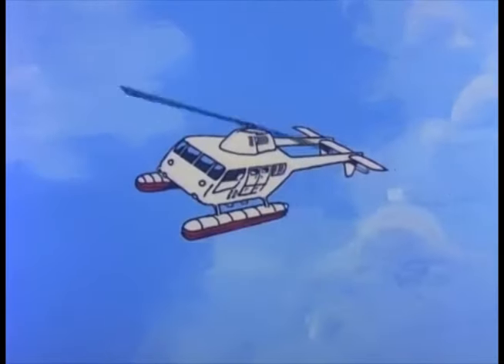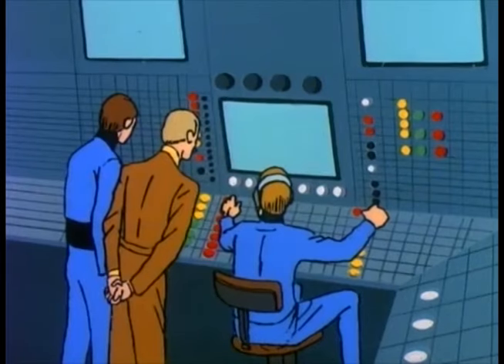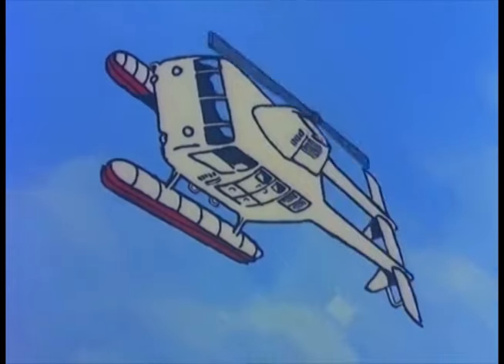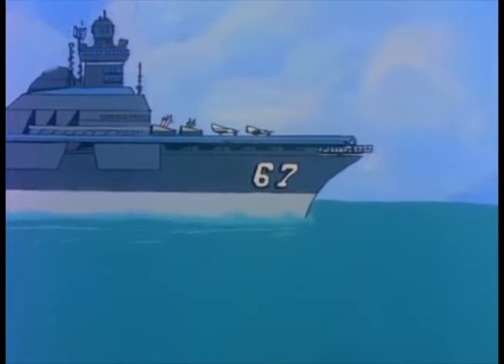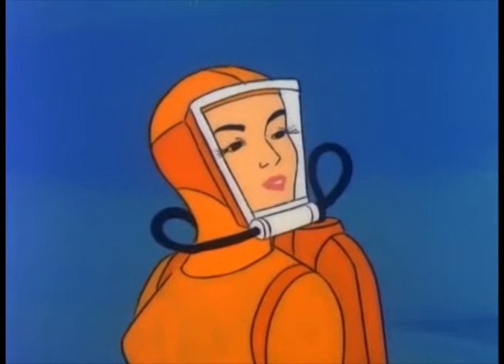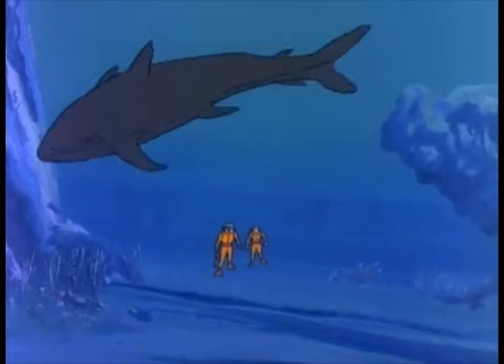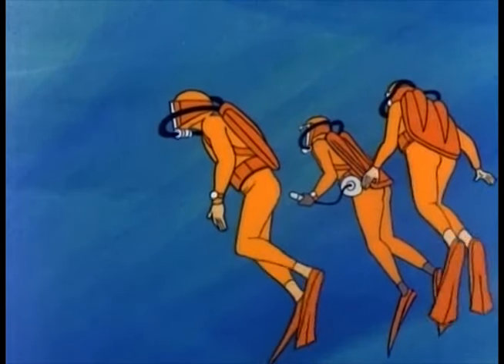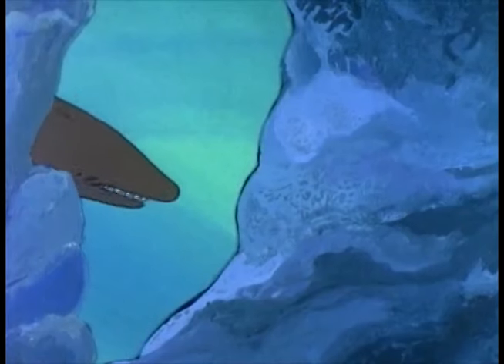TV Fails: Sealab 2020 Episode 6 -The Basking Shark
Inter-agency conflicts erupt when a space probe crash-lands in the ocean and a basking shark accidentally swallows it.

Just My Guitars Vol. 1
Just My Guitars Vol. 2